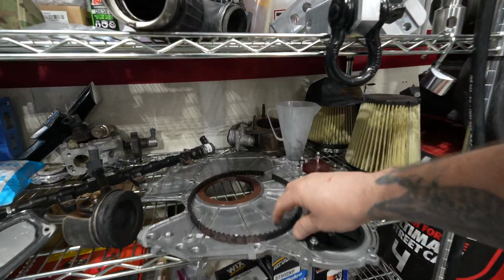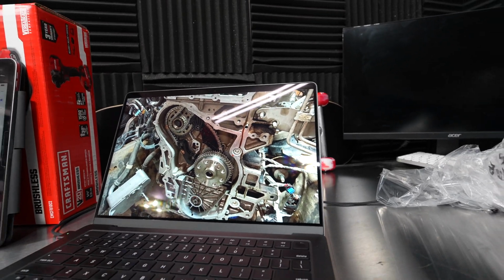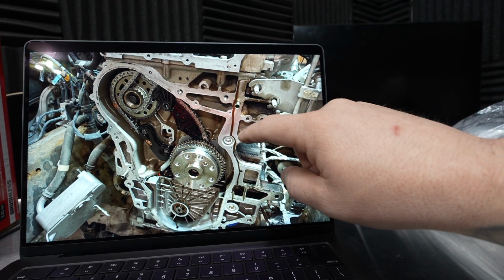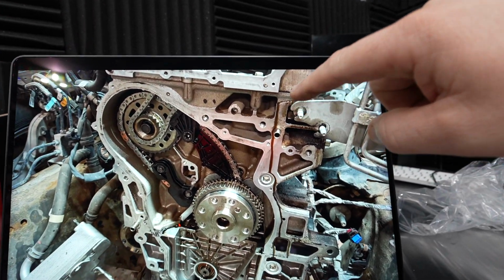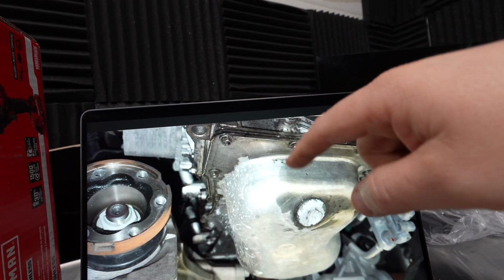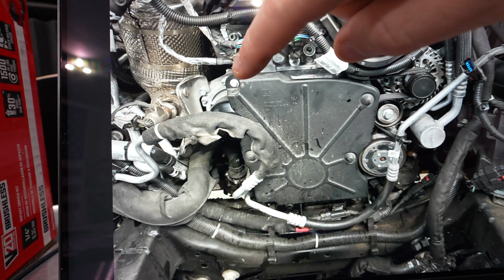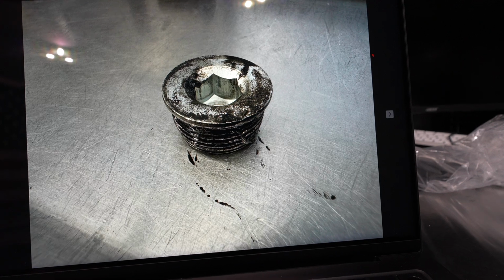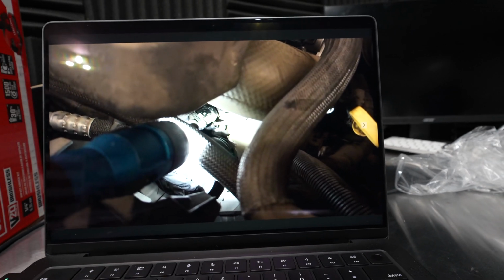GM Tech Shows the Most Common 3.0 Duramax Engine Oil Leaks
3.0 Duramax is notorious for engine oil leaks. If yours is dripping in your driveway and you are curious what it could be before you head off to the dealer, this video is just for you. I get emails pretty much daily and it's tough to answer them, so I decided to start answering via video since it may be a question others have. is where you can send yours and maybe I will make a video specific for you!
Drain Plug
ACDelco Fuel Filter
3.0 Duramax Oil Change W/ PPE Oil Filter
3.0 Duramax Oil Change W/ ACDELCO
PPE OIL FILTER
Fuel Filter Socket
Fuel Filter KlickWrench Socket
Aluminum Fuel Filter Cap
K&N Air Filter
K&N Intake
K&N Fuel Filter

Banks iDash Data Monster - 66760
Banks iDash Super Gauge - 66562 (piggyback kit to datamonster)
Banks Pedal Monster Kit - 64311 (piggyback kit to datamonster)
Banks Stealth Pod Single - 63369
Banks Stealth Pod Dual - 63370